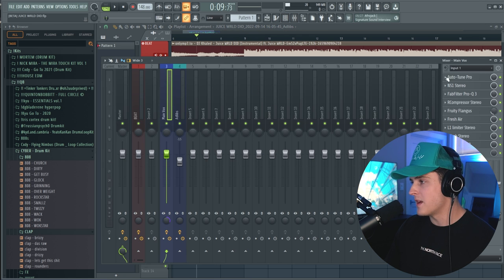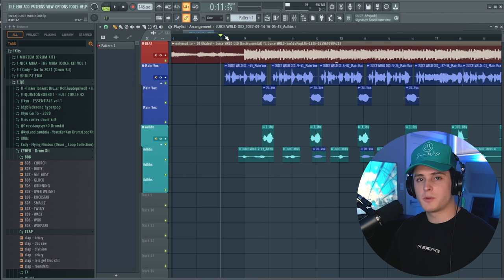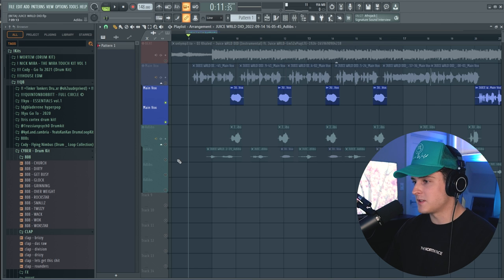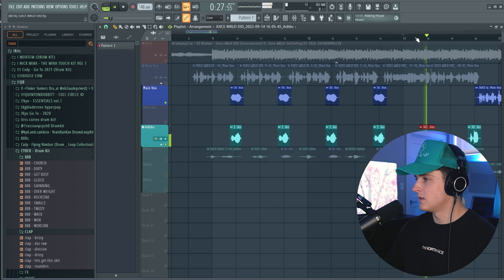How to Sound EXACTLY like JUICE WRLD in 5 Minutes!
▸  In this video I show you how you can easily sound like juice wrld in FL STUDIO with my Juice wrld preset

Chapters:
0:00​ - Intro